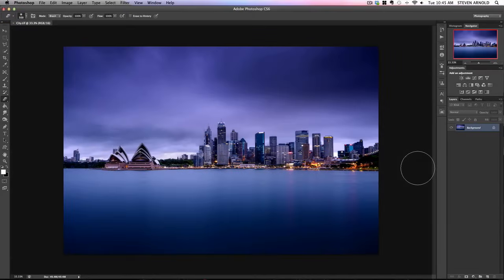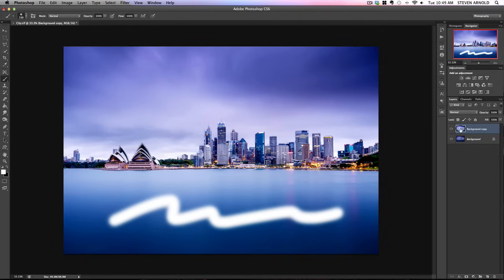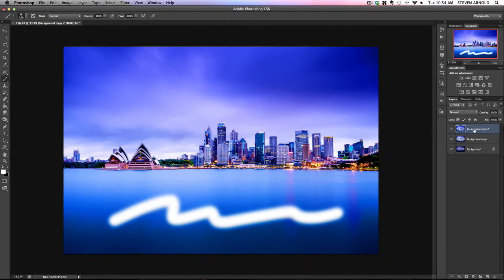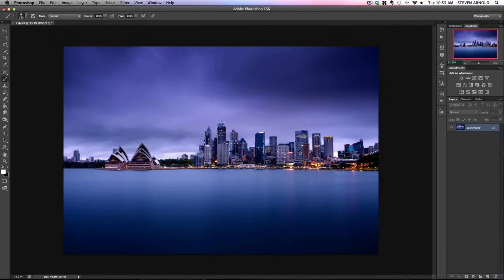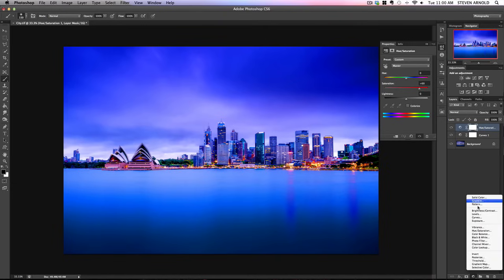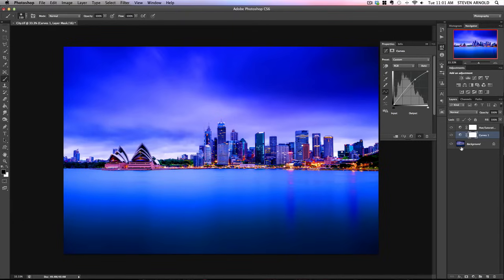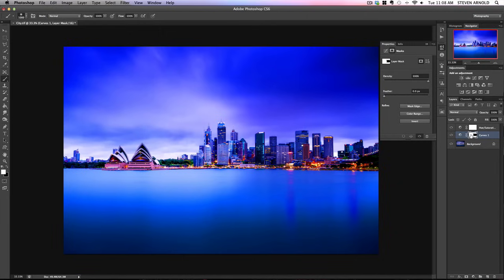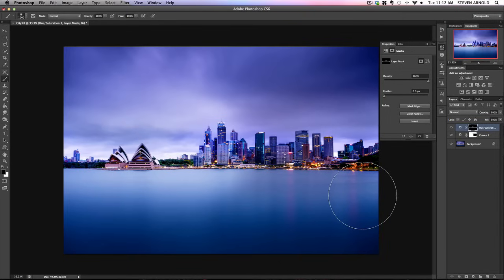[Still Relevant in 2023!] Layers & Layer Masks For Beginners (Photoshop Tutorial)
This is a beginners level tutorial on how to use layers, adjustment layers and layer masking in Photoshop.

If you've been confused by layers or layer masking and want to go back to basics then this is the video for you.

I also go into why adjustment layers are critical for non-destructive editing (and why this is a good thing). Curves, levels, hue/saturation etc. These edits can all be made non-destructively using the techniques shown in this tutorial.

*** More Photoshop Tutorials And Resources ***